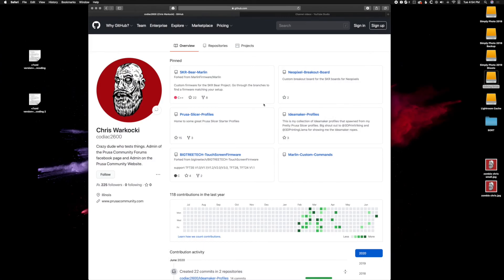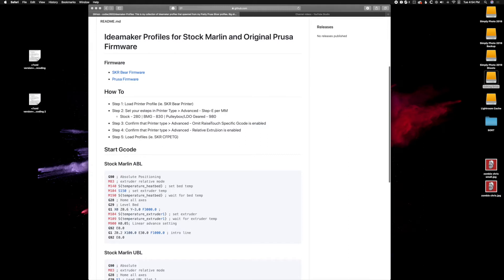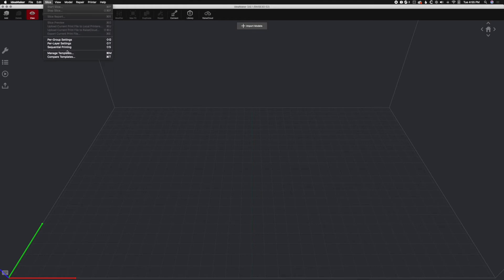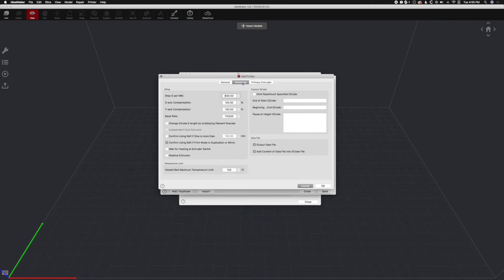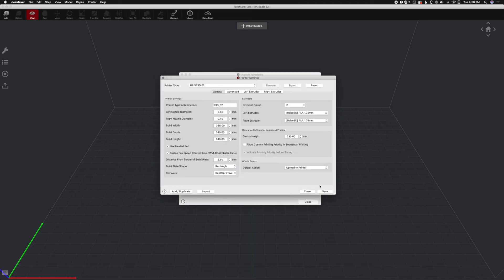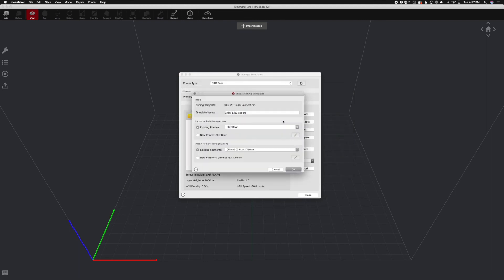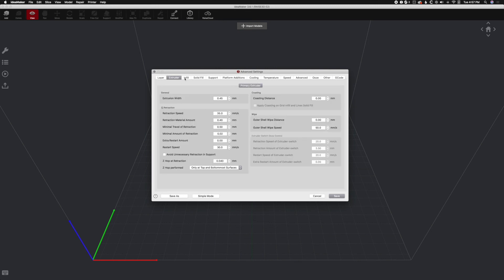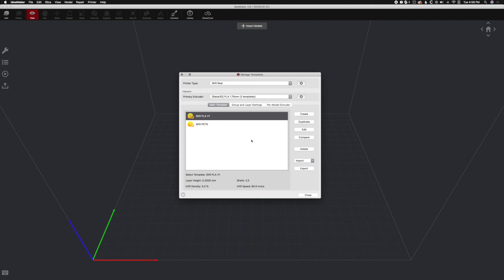Importing Ideamaker Profiles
What we have here is a nice simple video showing you how to quickly and correctly import the Ideamaker profiles I've crafted. Hope it helps!